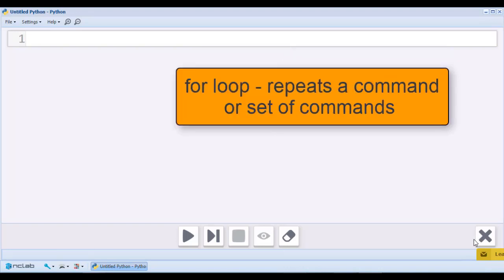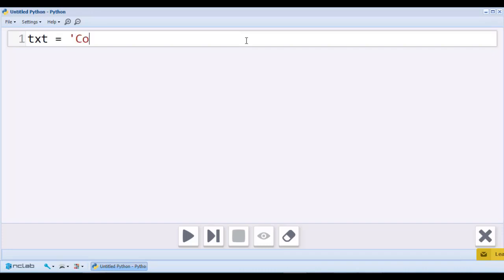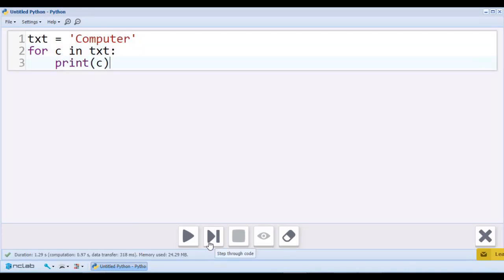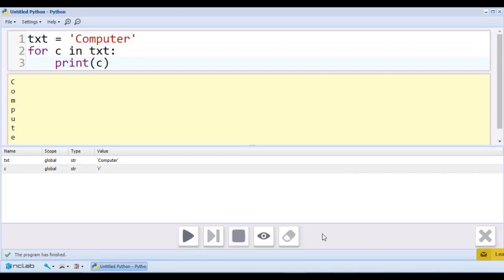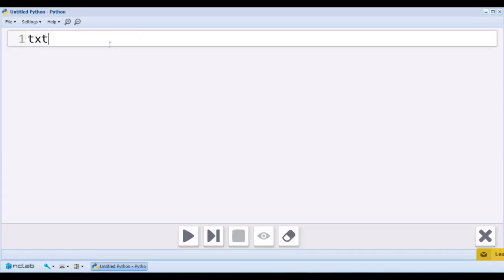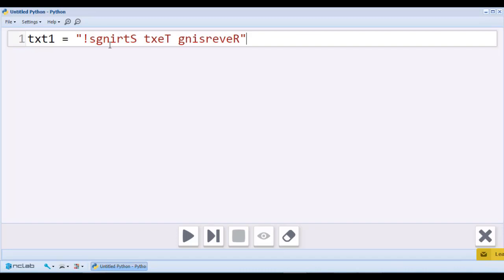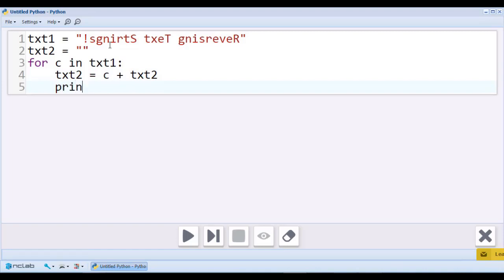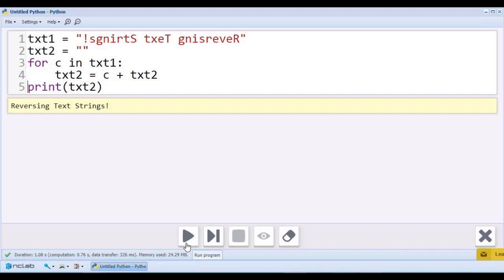Parsing Python Text Strings with For Loops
As part of a series on Python text operations, this NCLab video demonstrates how to parse text strings using for loops.